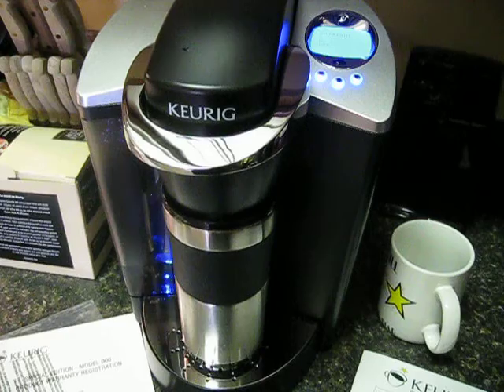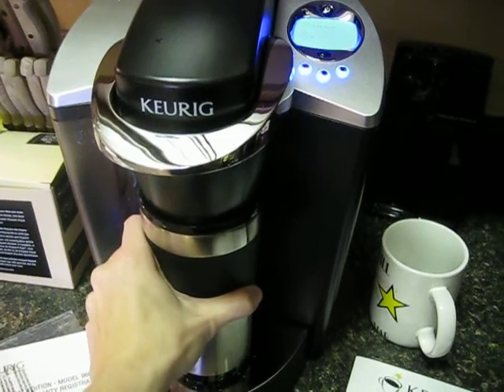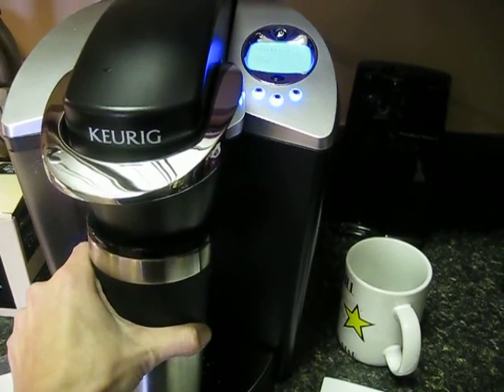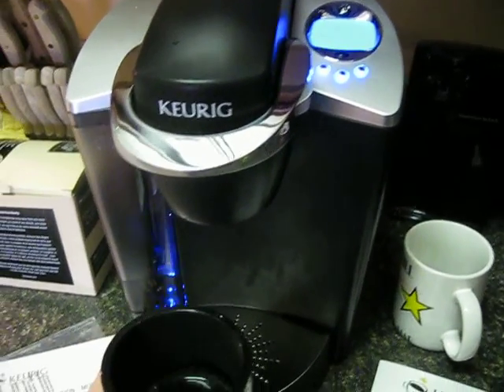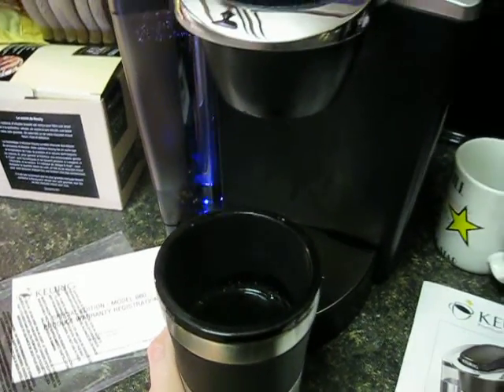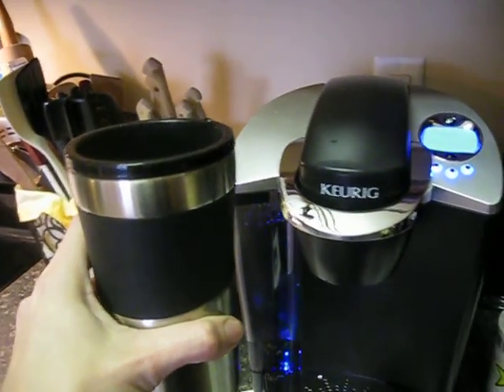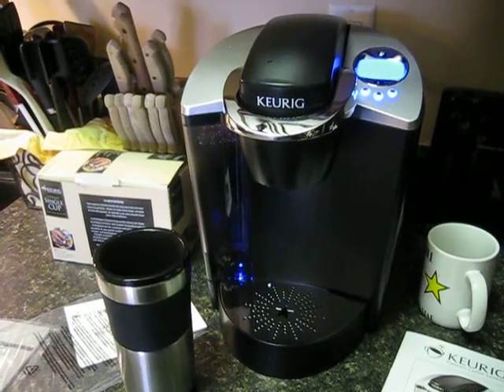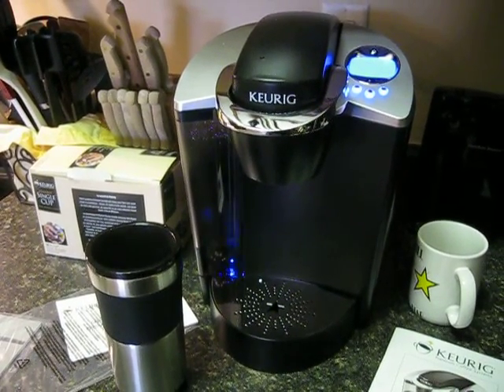My New Keurig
I won a B60 Special Edition Keurig machine through Momlogic.com